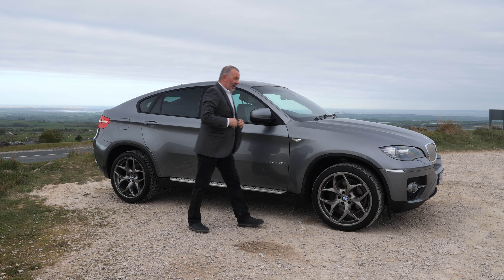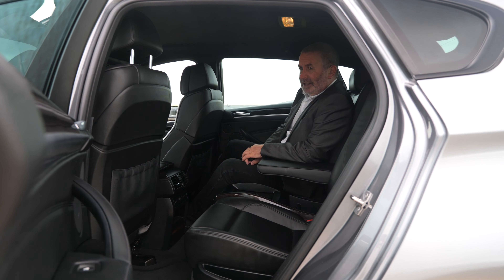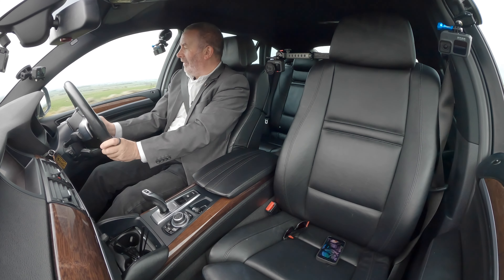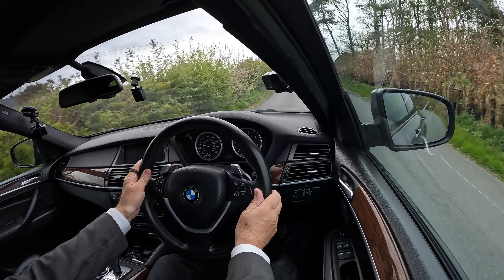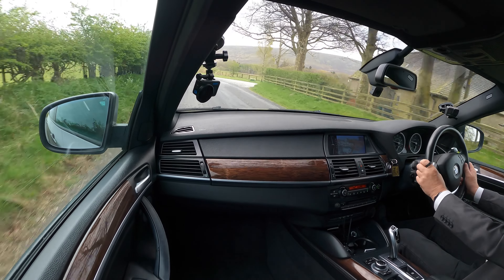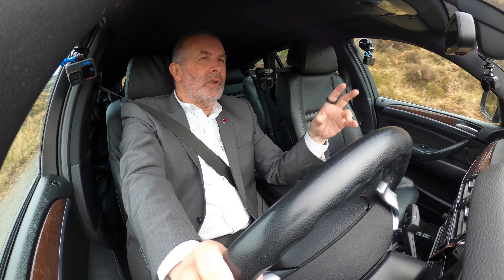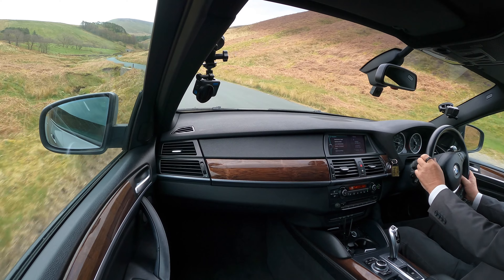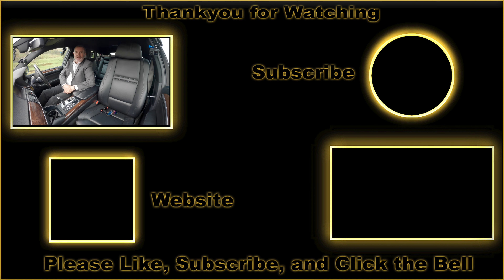2010 BMW X6 3 0 35d xDrive 5dr BK10TLJ | Review And Test Drive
2010 BMW X6 3 0 35d xDrive 5dr BK10TLJ  | Review And Test Drive